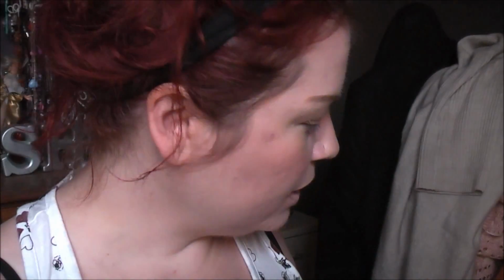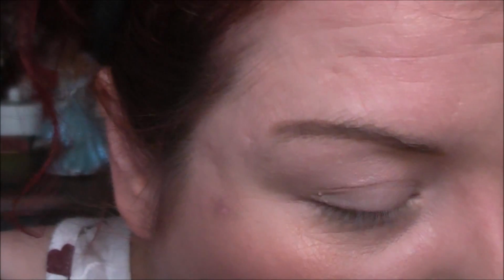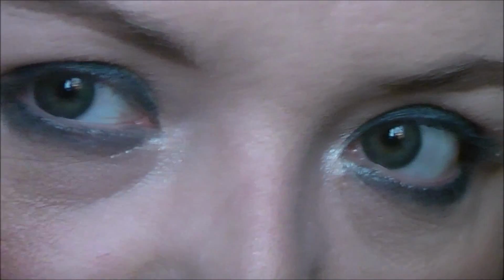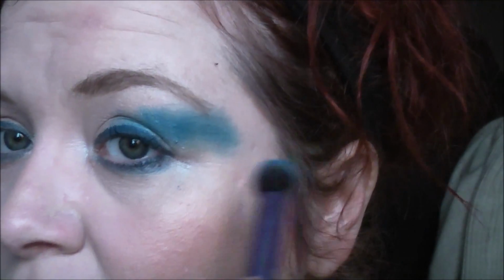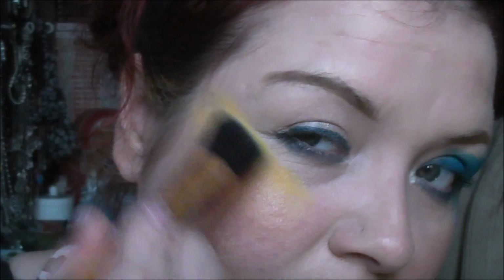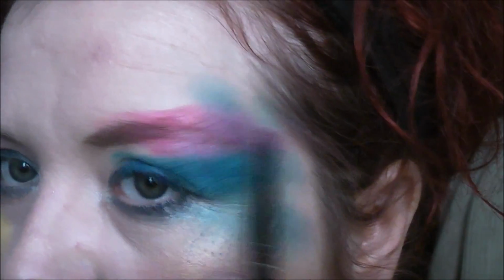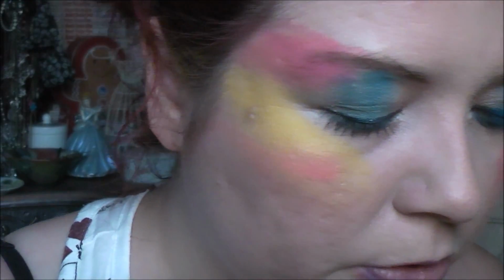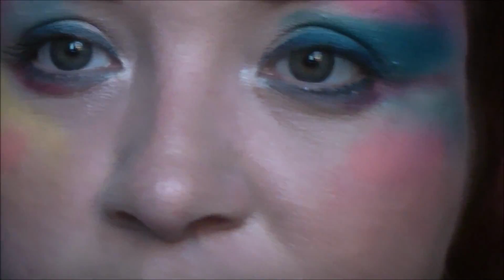P!nk TRY Video Makeup Tutorial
This tutorial is just for fun, I love P!nk and just loved the colours in the video, I didnt want to do a conventional look with those colours so i decided to copy the look and add a few accents of my own.  Below is the link to the video on P!nks vevo channel here on youtube:

PRODUCTS USED

GOSH velvet touch line perfector primer
GOSH BB cream in 01 sand
L'Oreal Magique foundation
17 Hide away concealer
Avon Color trend blusher in Cheeky
Benefit 10 - contour and highlight
Benefit lemon aid eye primer
Revlon 3d mascara in blackest black
MAC lipstick in Viva glam gaga 1
Stargazer vivid and velvet palettes
Clubworks palette
Illamasqua eyeshadow in Yes
Urban Decay 24/7 liner in Woodstock